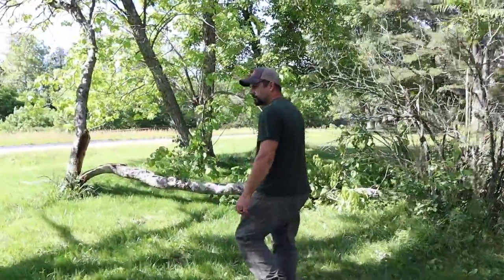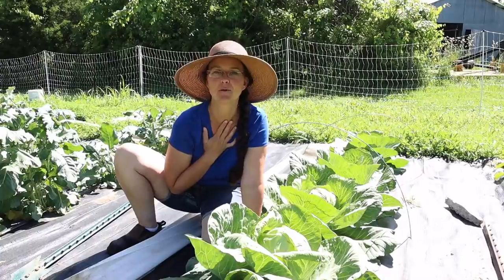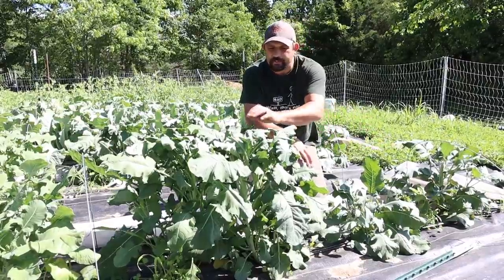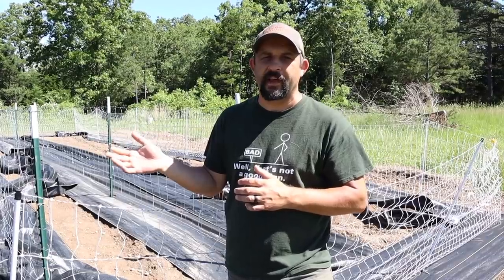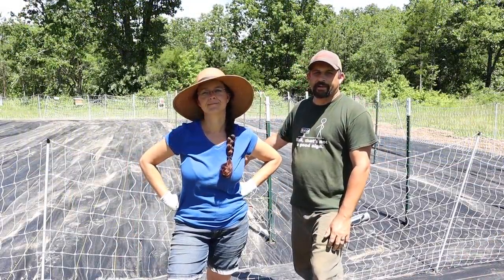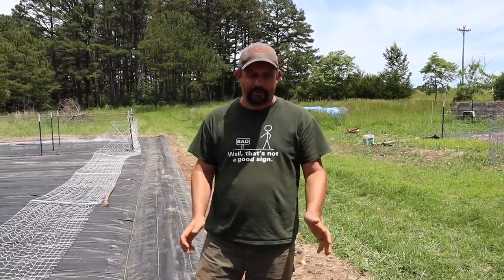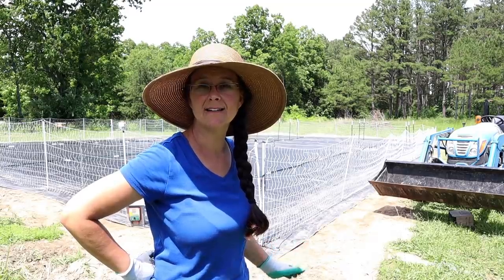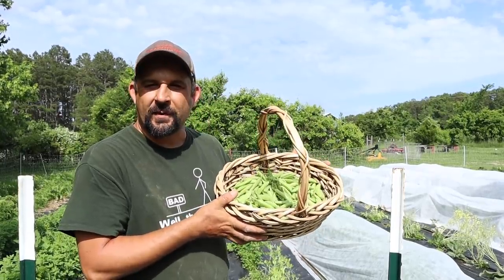Spring Organic GARDEN HARVEST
Today we spend the day surveying the damage from a recent storm and putting the spring garden and summer garden back together.  We harvest some fresh veggies from the spring garden and check on the new baby quail.

Etsy Shop